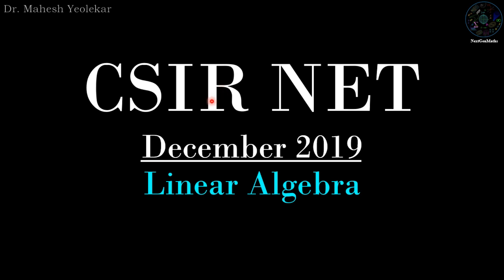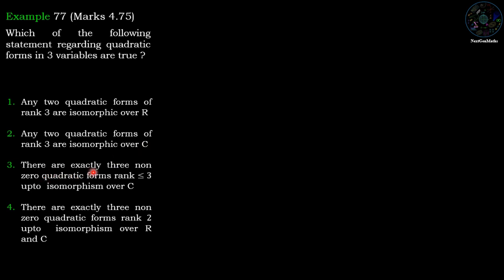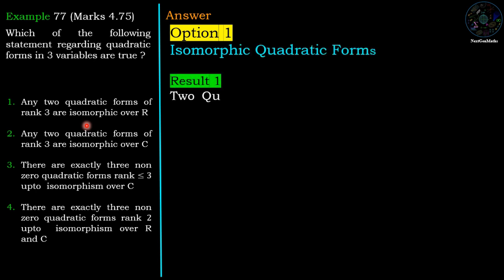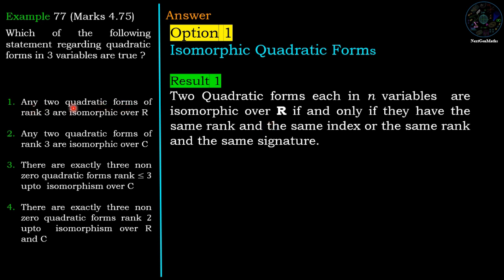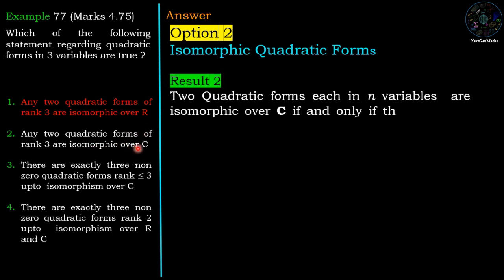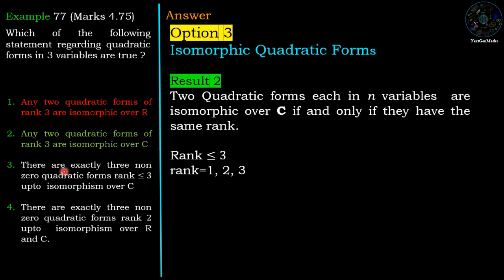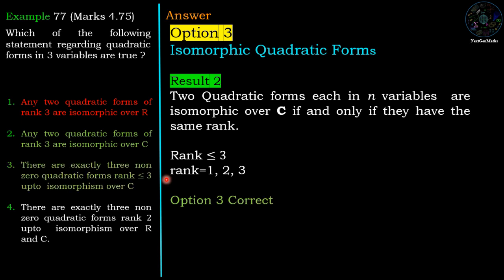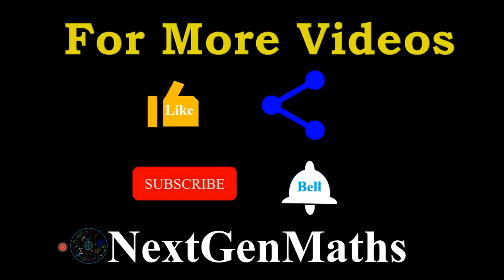CSIR NET MATHEMATICS Dec 2019 | Linear Algebra | Isomorphic Quadratic Forms (Section C)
Linear Algebra, Isomorphic Quadratic Forms, Quadratic Forms,

for the beautiful intro music
Please Visit: